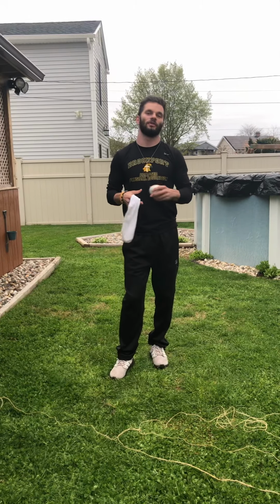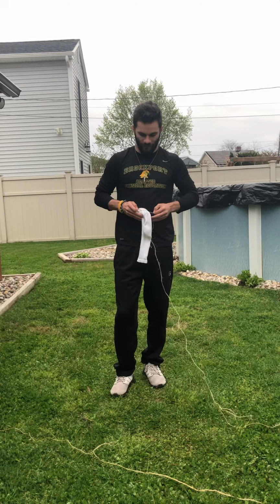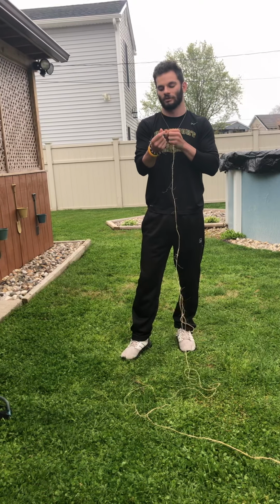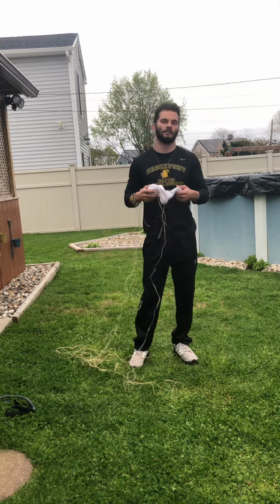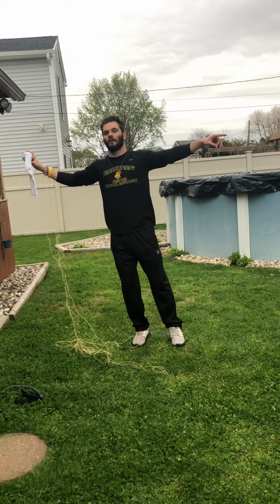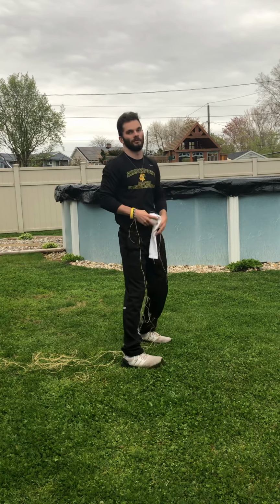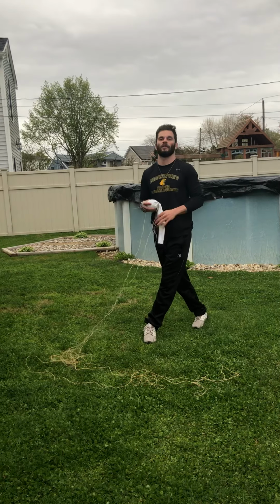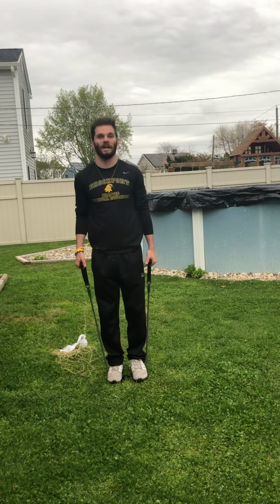Instructional Throwing Video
During this video, I will be demonstrating the different cues and techniques for throwing. I will explain how to create the contraption, two different throwing techniques and a resistance training exercise. All of these activities can be performed at home. I hope you learn something new from this video. Enjoy!